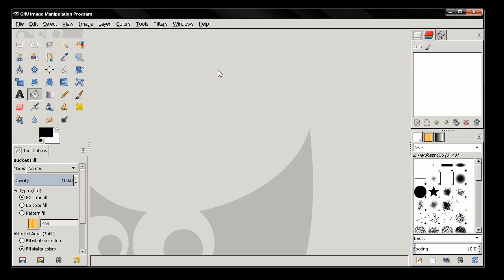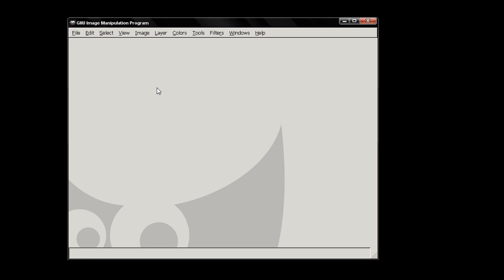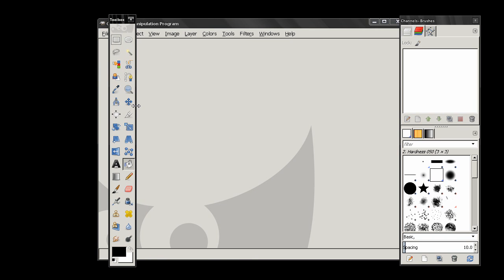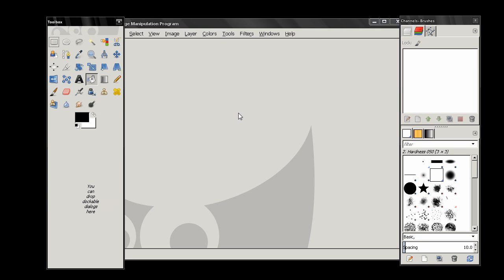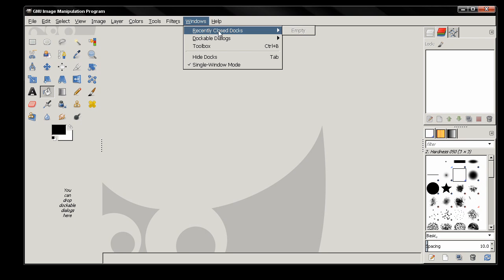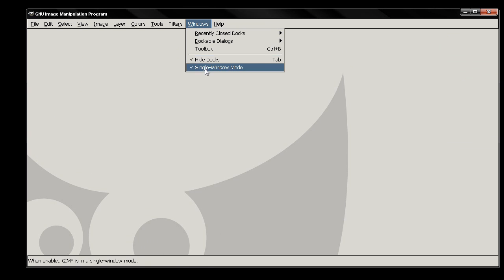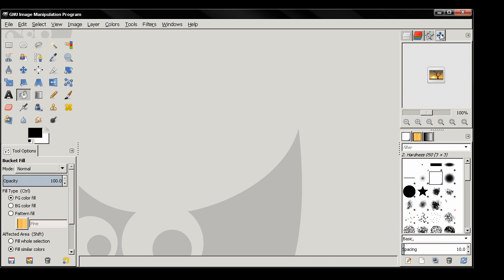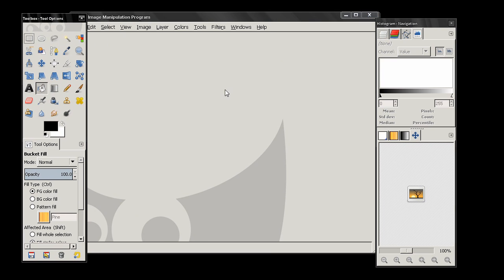Toolbox, Dock Dialogs Basics - GIMP 2.8 Beginners' Guide ep6